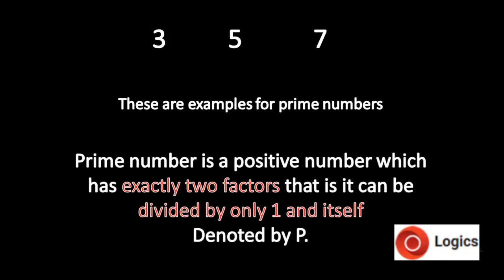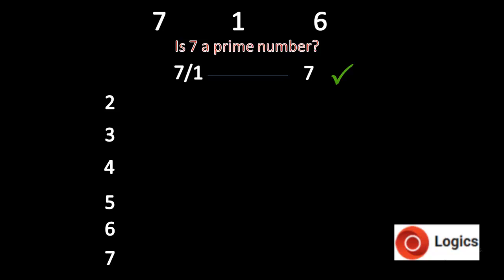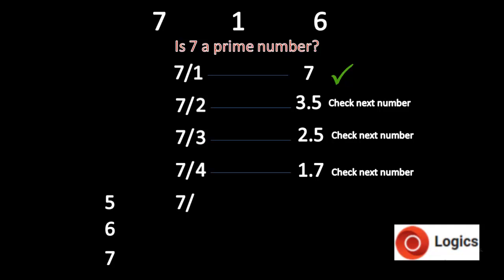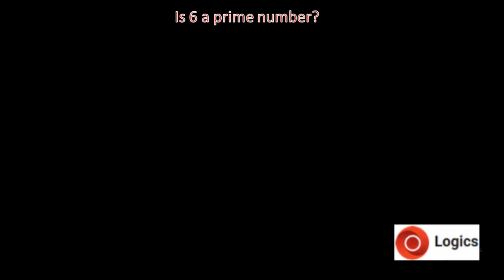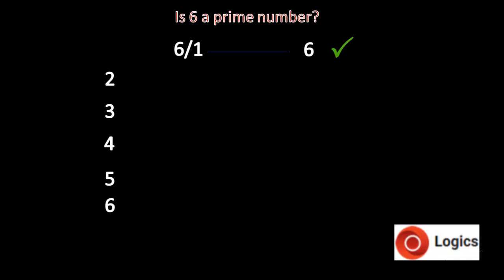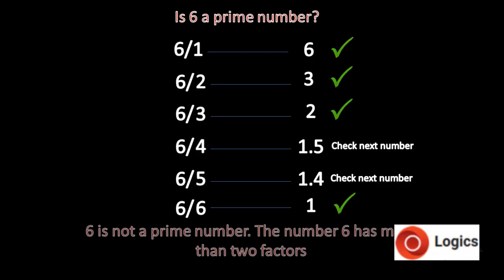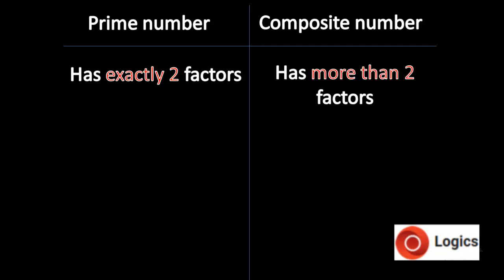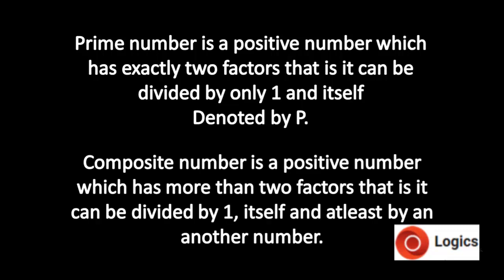Prime Numbers And Composite Numbers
Prime Number is a positive number which has exactly two factors that is it can be divided by only 1 and itself.
Composite numbers is a positive number which has more than two factors.